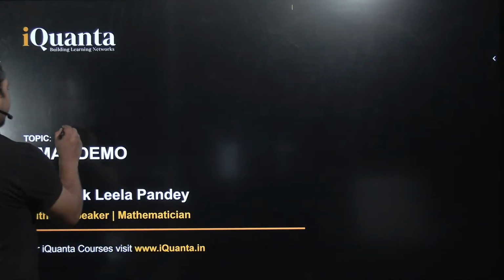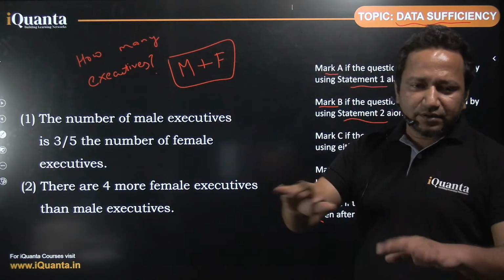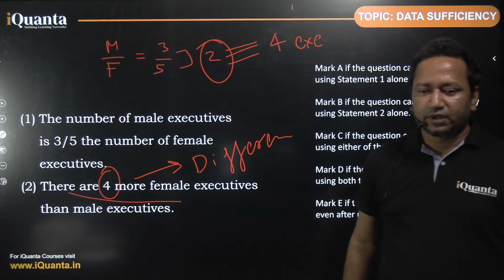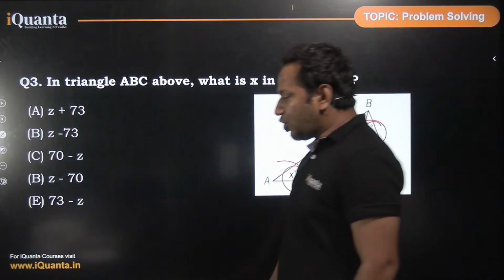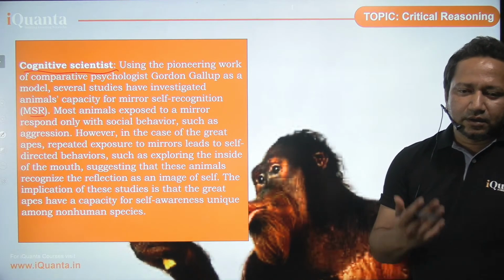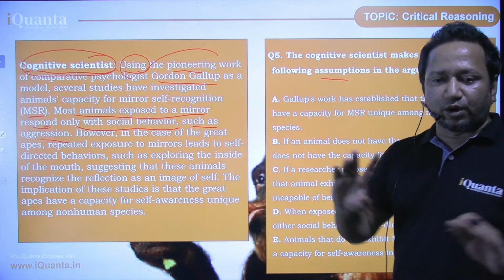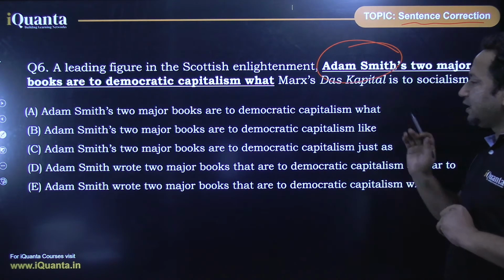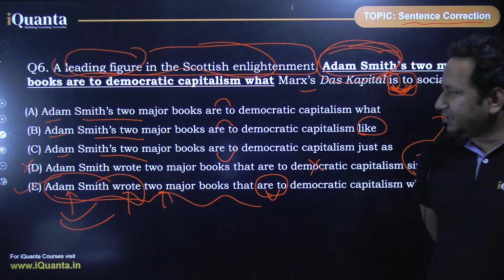GMAT Live Demo Class | Abhishek Leela Pandey | GMAT 770 scorer | iQuanta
Join the free GMAT live demo session by Mathematician, Author and GMAT 770 scorer Abhishek Leela Pandey.